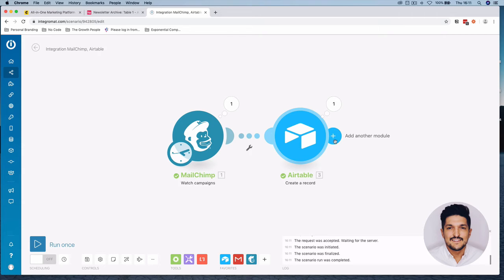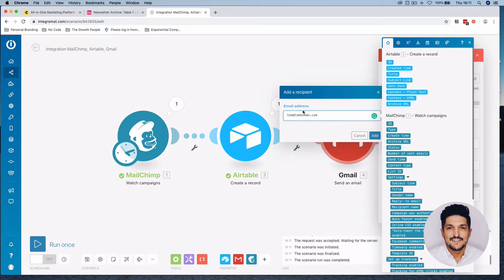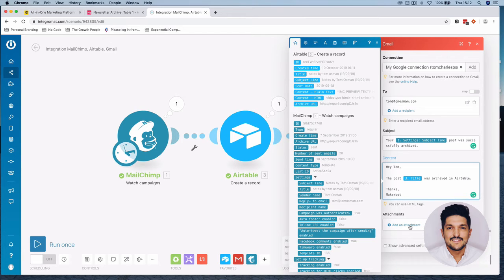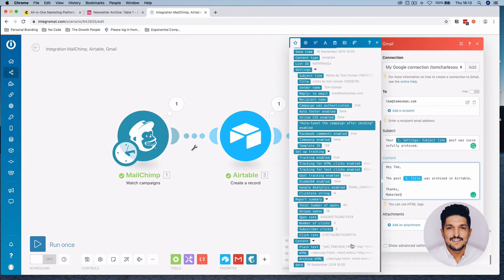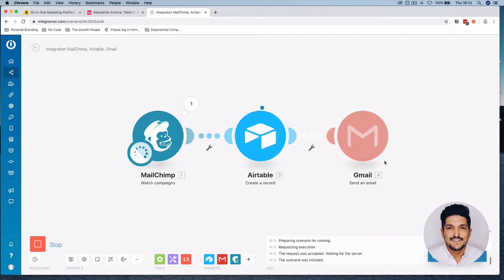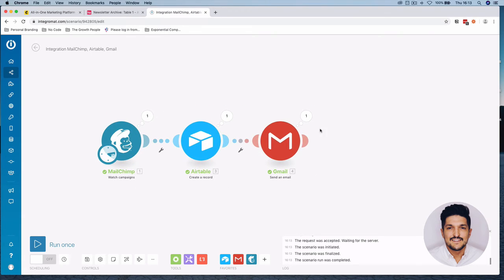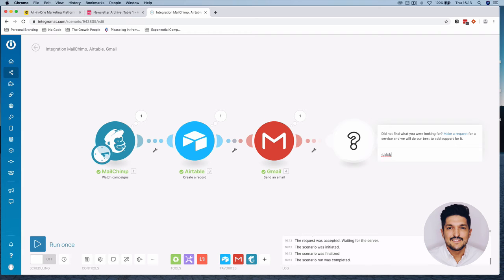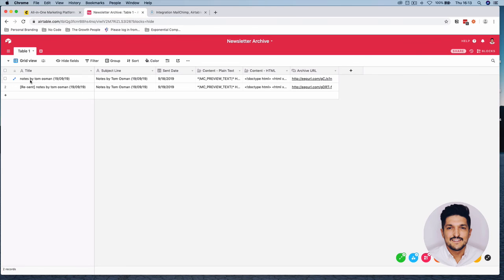Newsletter archiver using Mailchimp - no-code tutorial (Part 2)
In this tutorial I'll show you how to build a simple newsletter archiver using MailChimp, Airtable and Integromat.